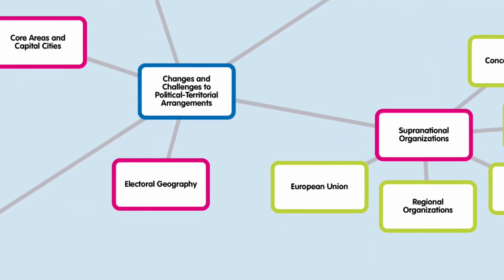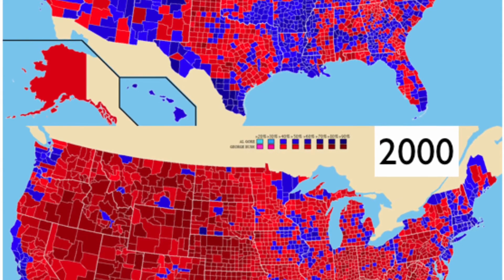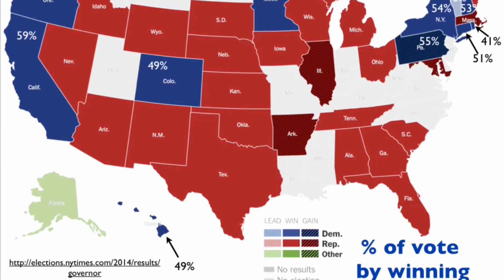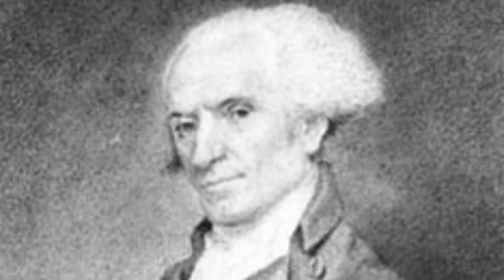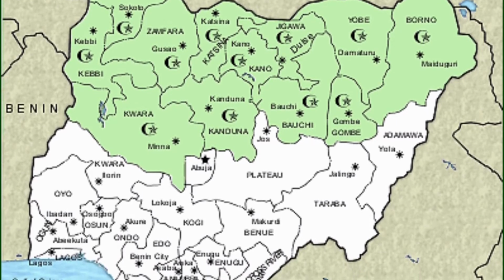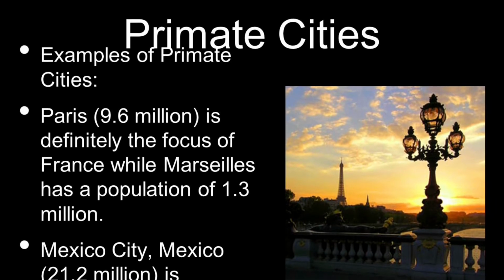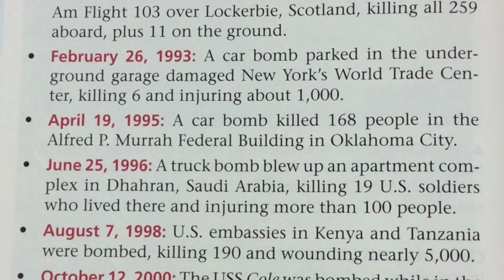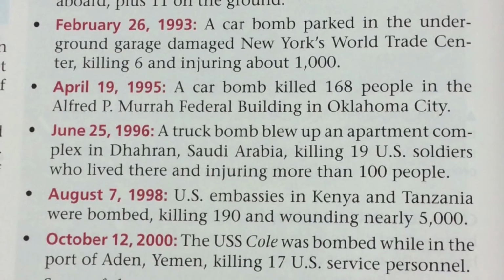Unit 4 Electoral Geography and Terrorism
This mini lesson introduces electoral geography and terrorism and conflicts